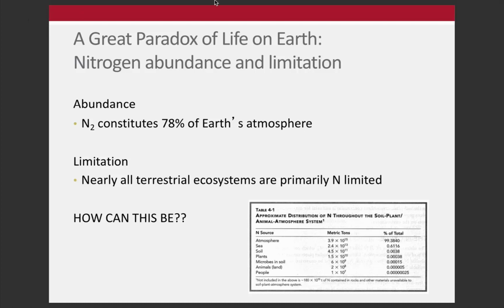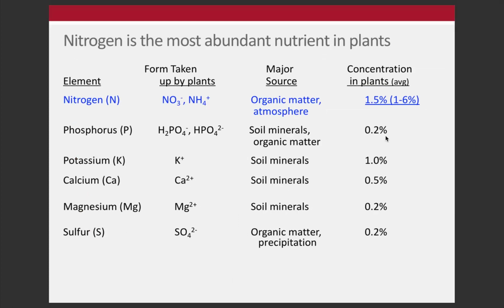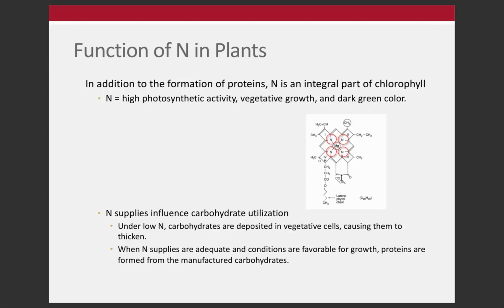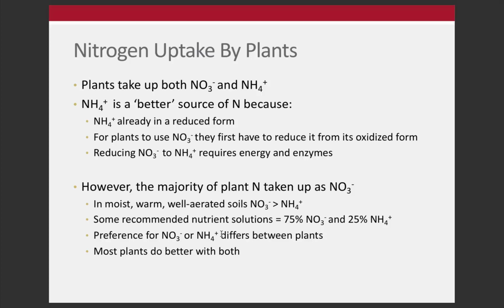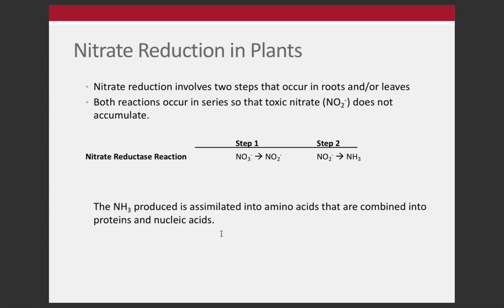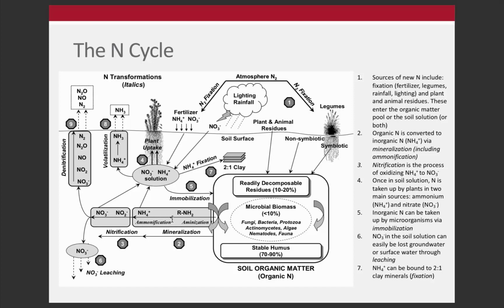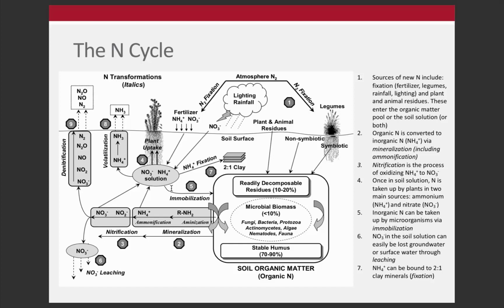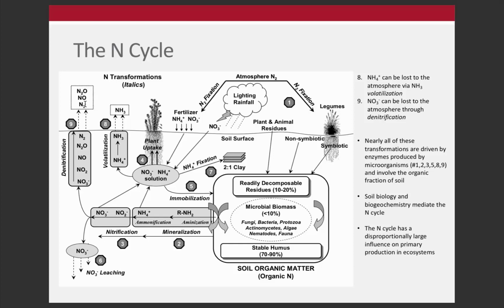Week 4 - Nitrogen Overview (ENR 5270)